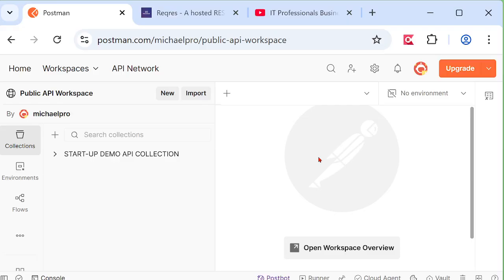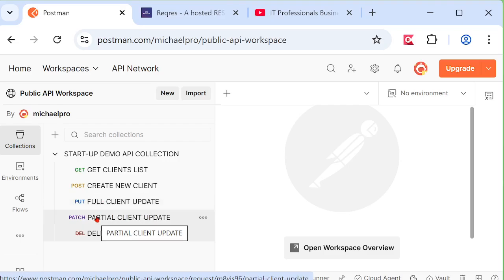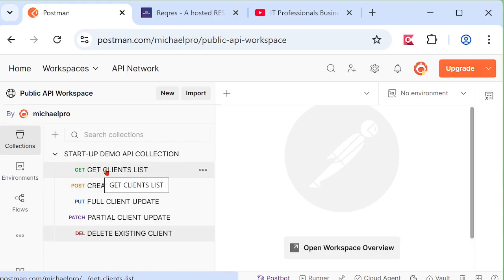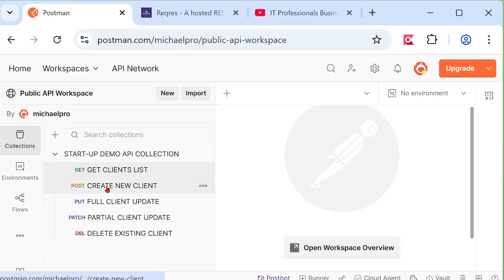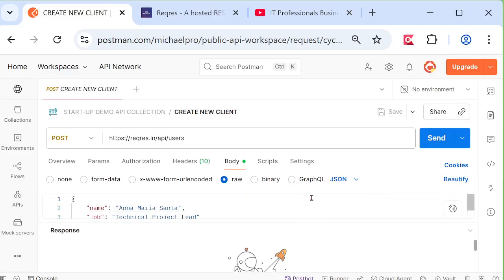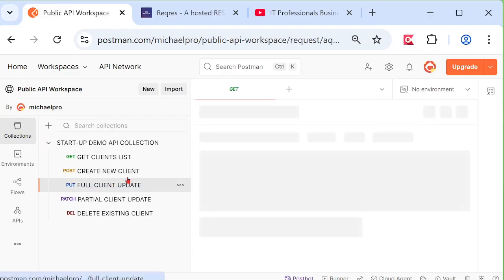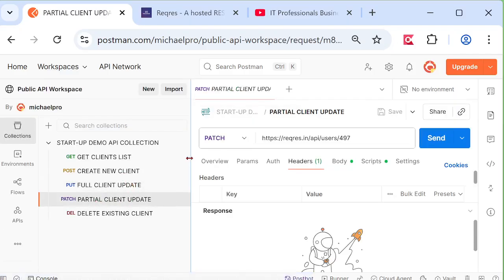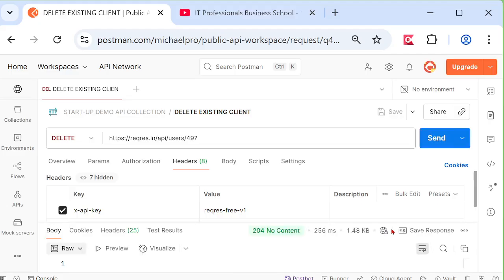GK06: POSTMAN API Testing Management Demo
POSTMAN API Testing Management Demo